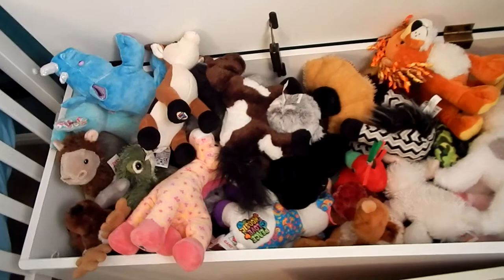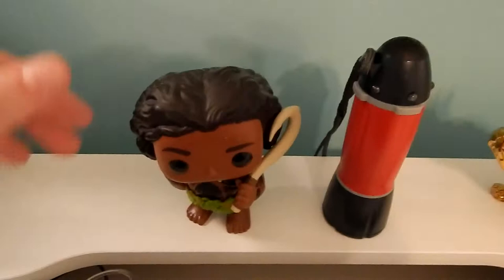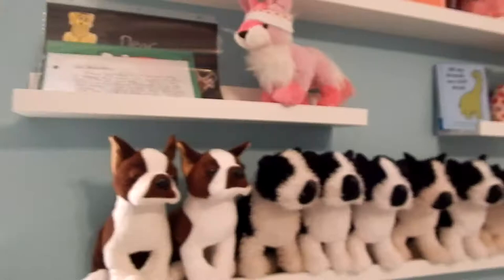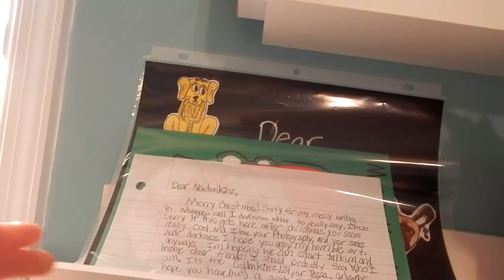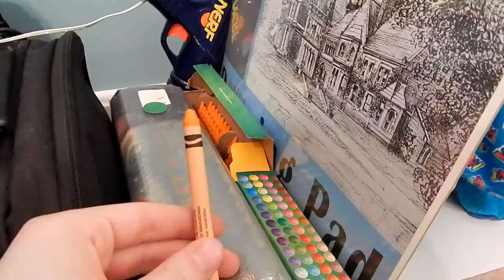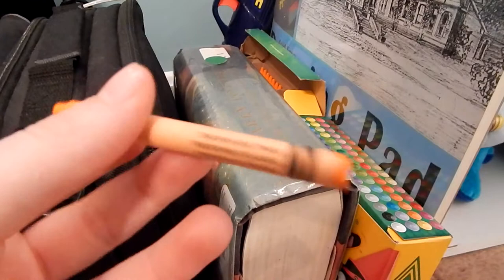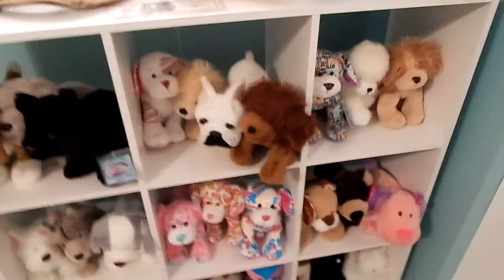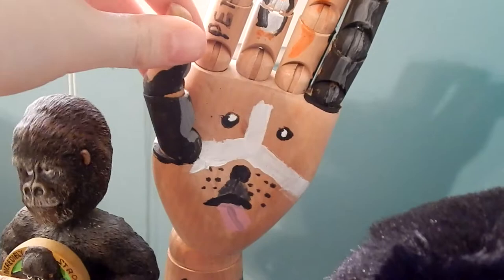Webkinz Room Tour 2018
I'm fairly happy with how this turned out.

So. I made a poll on Instagram about whether or not I should do one of these.
50 some people viewed my story.
40 some people voted.
100% of the votes were for yes.
So.
Here you guys go.

Starring:
Cade Leaper (Signature Snow Leopard)
*Get ready for a spam of my Bostons oops*
Newton Fargo (Brown Boston Terrier)
Lillian Hale -Lilly- (Brown Boston Terrier)
Osiris White (Boston Terrier)
Grayson (Boston Terrier)
Bella (Boston Terrier)
Tim (Boston Terrier)
Alec (Boston Terrier)
Andrea (Boston Terrier)
Champ (Boston Terrier)
*Okay I'm done*
Amelia (Lollipop Puppy)
Red (Red Squirrel)
Wyoming (Froo Froo Fox)
Kate Tanner (Summer Beaver)
Keely (Rainbow Armodillo)
Courtney Nivre (Cocoa Lab)
Colorado (Black Panther)
Lemi Fletcher -Levi- (Ringtailed Lemur)
Glendive Omaha (Prairie Dog)
Waldo Bearings (Knit Sock Monkey)
Addison Avalanche (Sea Otter)
A bunch of others that I don't feel like naming oops

Songs-
Trust in You by Lauren Daigel
Help Our Souls by I don't know who